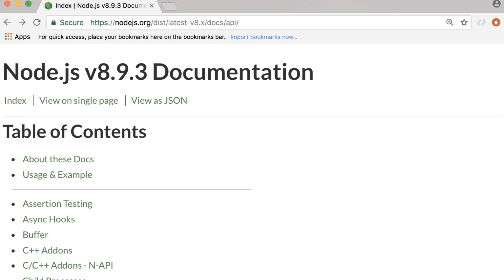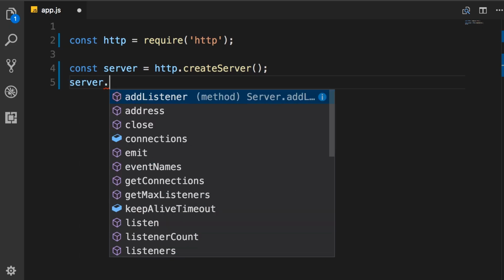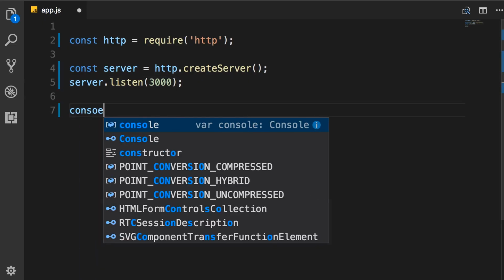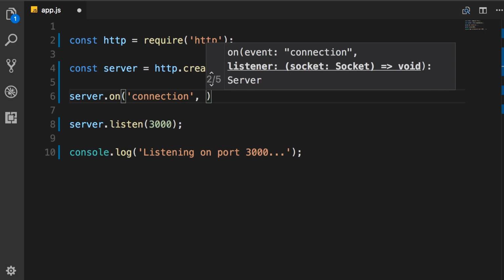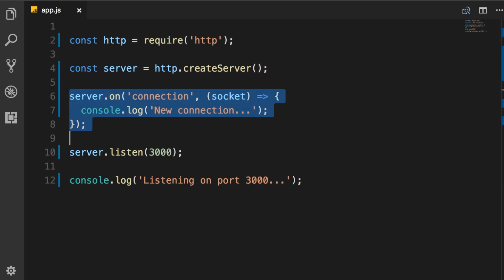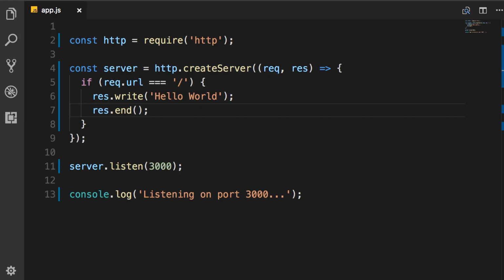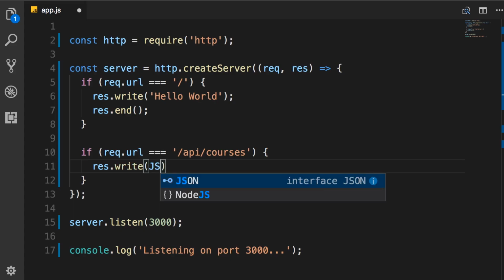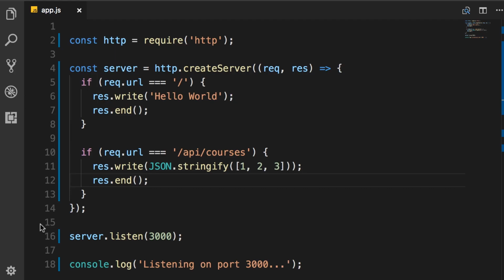20 HTTP Module